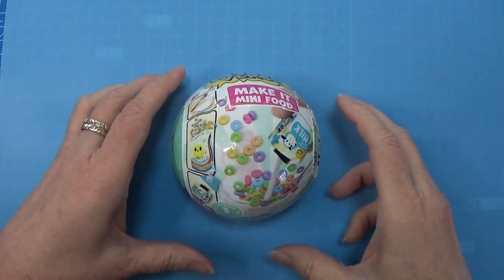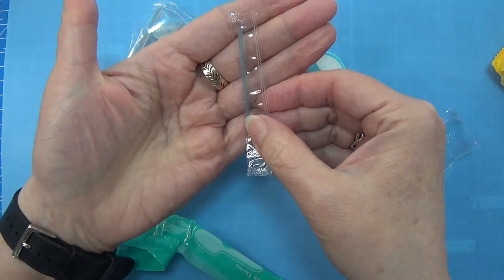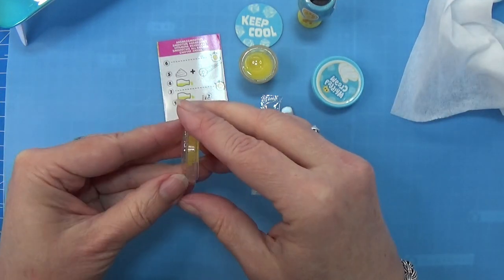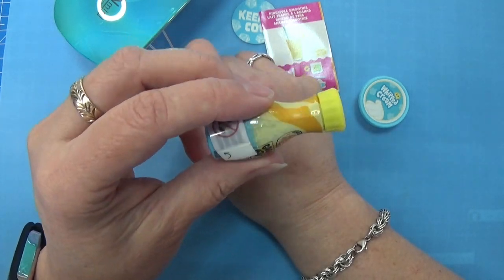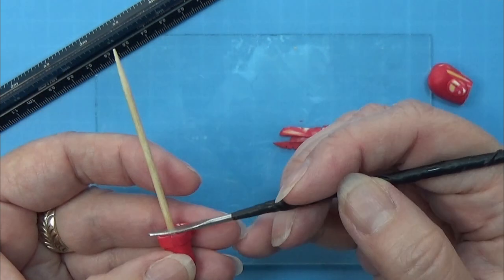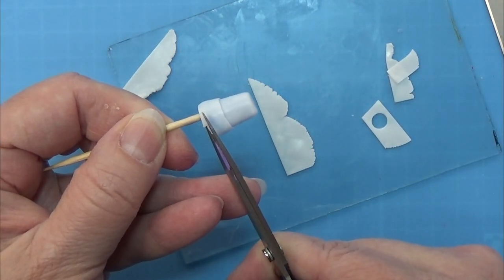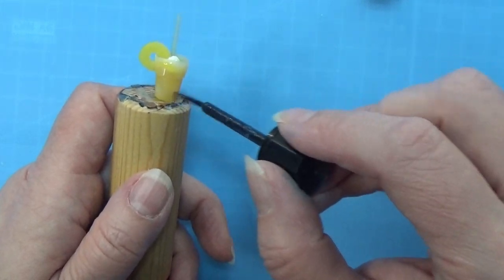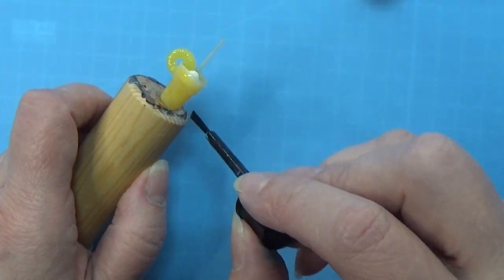The Mini Verse Cafe Serie 1 Ball - Made In 1 To 12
Lets open yet another Mini verse "Make it mini food Cafe serie 1" ball  make what ever we find in it, and create it in 1:12 of polymer clay - fimo/cernit in 1:12

This one is 9 years old, but still good 😋